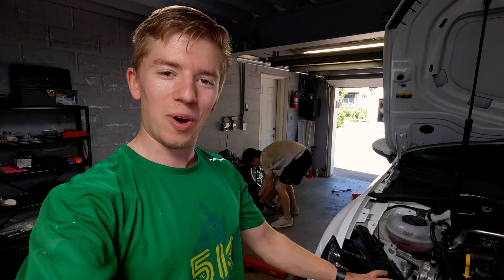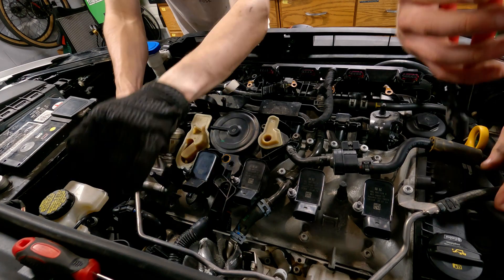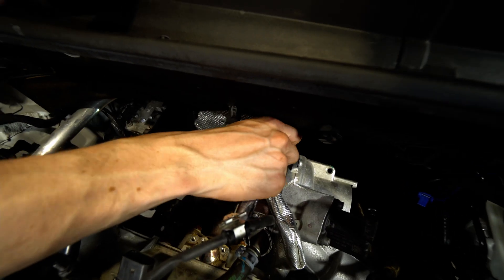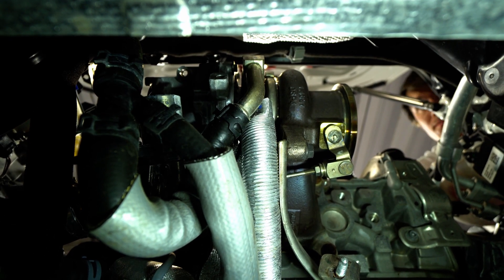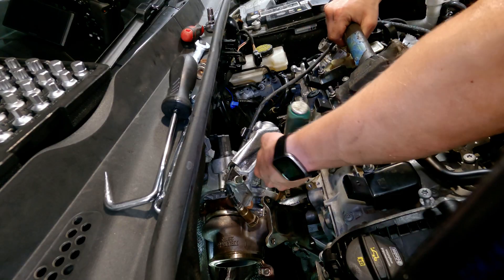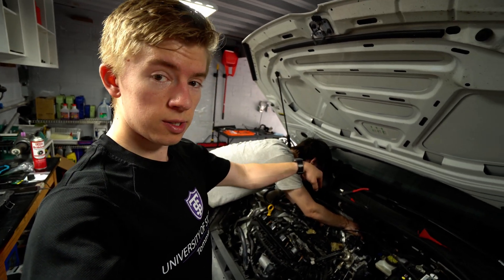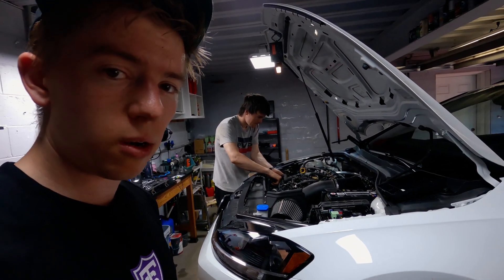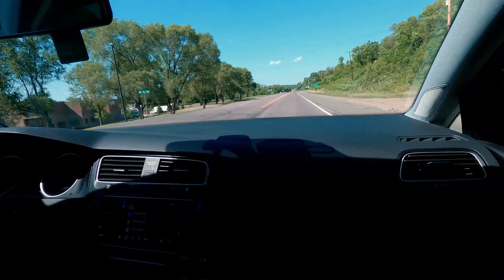Golf Sportwagen IS20 Install Turbo Upgrade!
Dan finally gets to install the GTI's IS20 into his MK7.5 Golf Sportwagen.  It's a great little hand-me-down from the 2.0L Golf GTI.  This brings the power levels of the Sportwagen close to "stage 2" of the GTI with some E30 ethanol blended fuel.  The sportwagen is slowly losing it's Slowagen status.

This process is identical for all 4 cylinder 1.8L or 2.0L MQB cars which includes the Audi A3, Audi S3, Volkswagen Golf, Volkswagen Golf GTI, Volkswagen Golf R!

We skipped over the removal of the downpipe as we have a separate Unitronic downpipe install video (check out the previous video).  Otherwise this is a comprehensive video on how to remove an IS12 and install an IS20 in any of the MQB platform cars (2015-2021).  That includes the A3, S3, Golf, Golf GTI, Golf R, Alltrack, and Sportwagen.

I highly recommend you buy an IS20/IS38 turbo install kit from FCP euro.  This will give you a bunch of new o-rings, gaskets, and hardware to make sure your new turbo is running leak free.

00:00 - Intro
00:38 - Engine Cover and Intake Removal
00:53 - Remove coil packs and disconnect shared harnesses
01:11 - Remove PCV hose and turbo inlet
01:35 - Remove auxiliary coolant line
02:21 - Remove upstream o2 harness
02:35 - Remove turbo heatshield
03:16 - Remove oil feed line
03:49 - Remove front coolant line
04:21 - Loosen charge pipe from turbo outlet
04:38 - Remove rear coolant line
05:09 - Remove oil drain
05:21 - Remove turbo support bracket
05:37 - Loosen Turbine housing from Head (12mm Nuts)
06:05 - Loosen oil drain and pull turbo
07:11 - Finally pulling the turbo out
07:36 - Swapping diverter and turbo outlet to new IS20/IS38
08:10 - Discussing replacement hardware
09:42 - Fuel pump fuse pulled for priming oil to turbo
11:15 - Test passes with E30 and the IS20

Amazon Storefront (Camera Gear we use!)